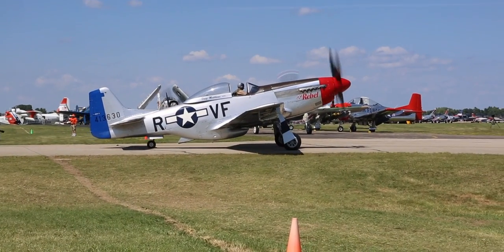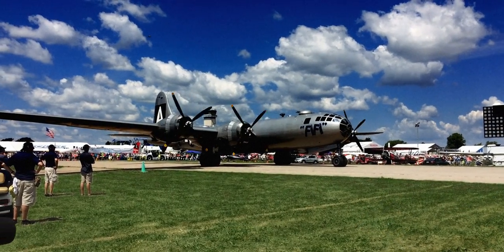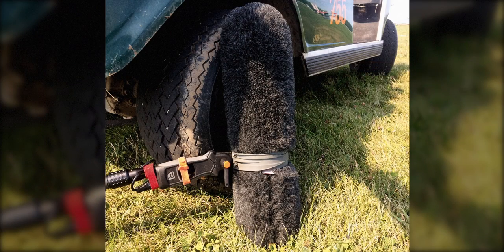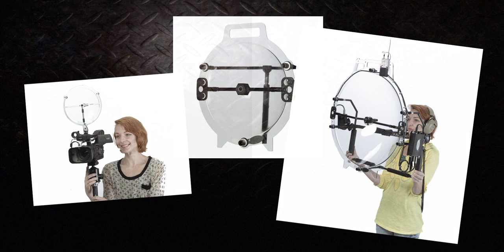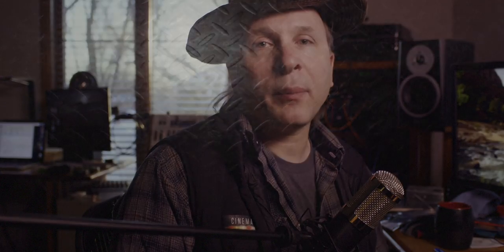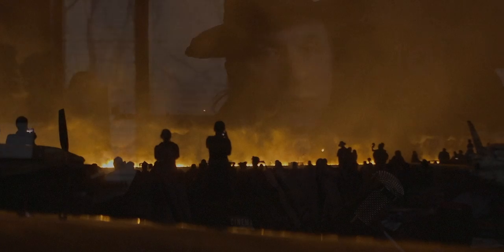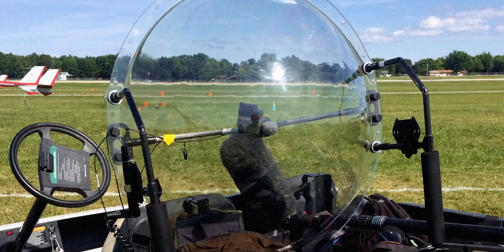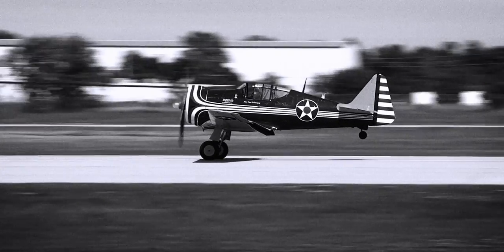Klover Parabolic Mic Review - Get Sound From Far Away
This is the parabolic mic of choice for the pro's for getting clean sound from far away.